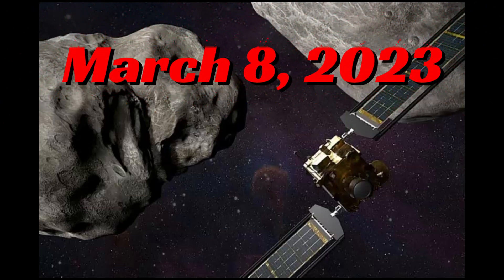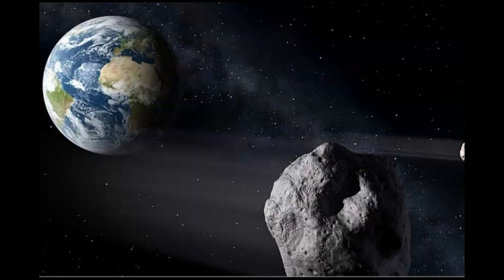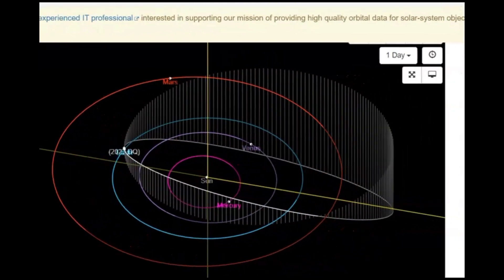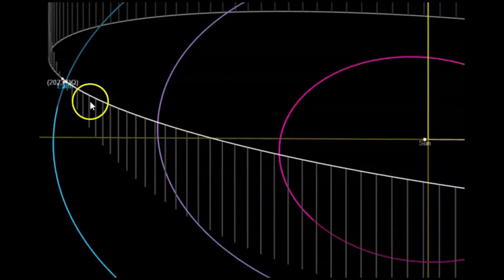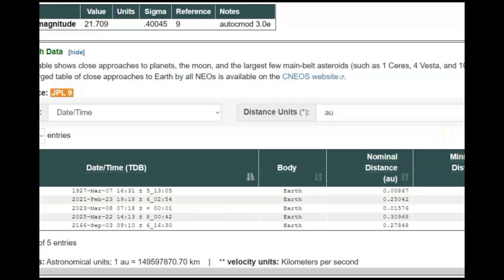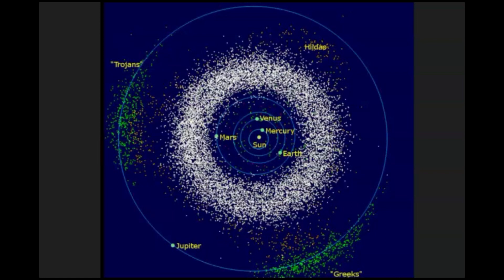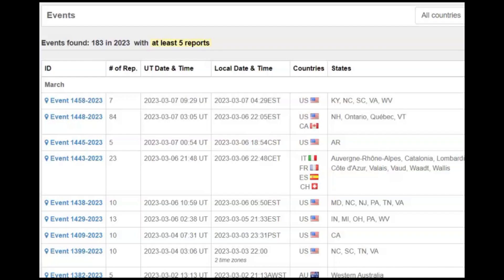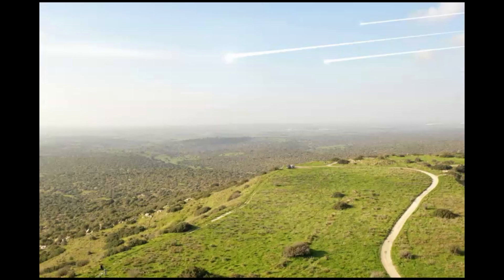🌠Asteroid 2023 DQ Close Approach Today Over 500 FT Across 🚀🌑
Asteroid 2023 DQ will make a close approach today. March 8, 2023.